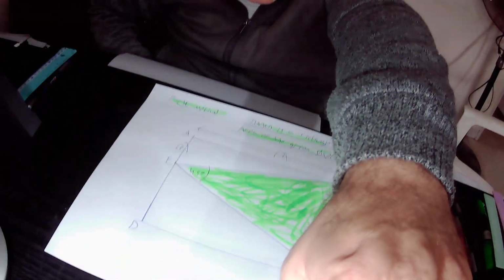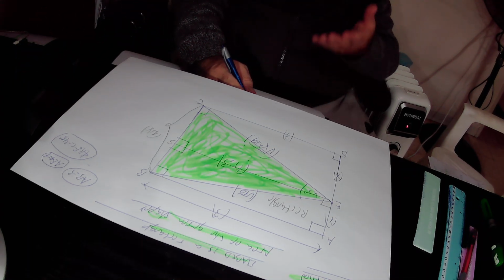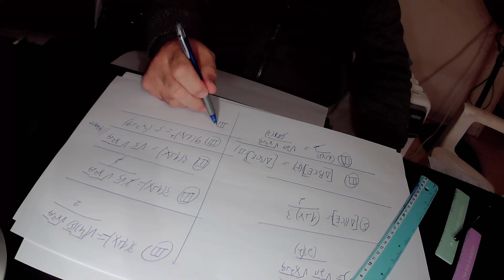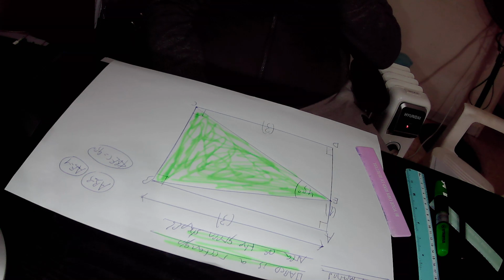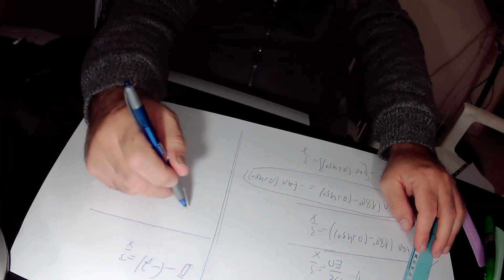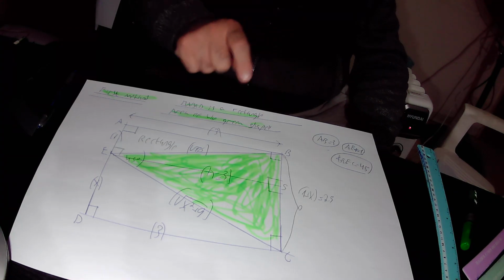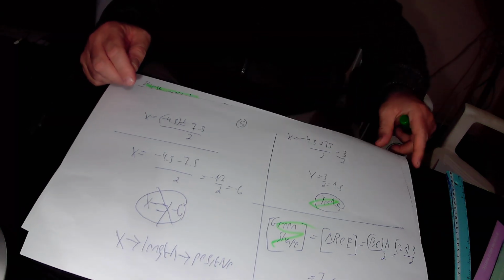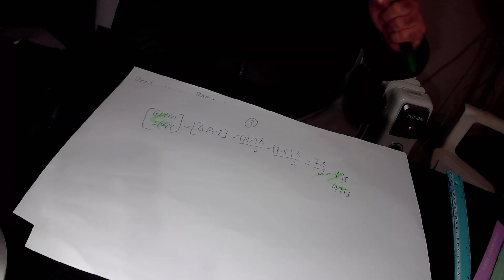China Math Olympiad | A Nice Geometry Problem | 2 Methods